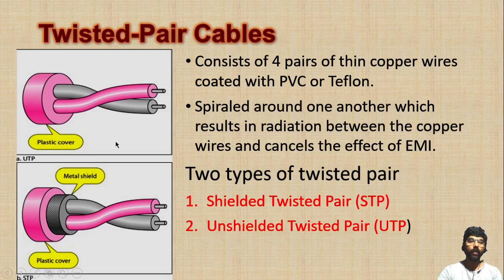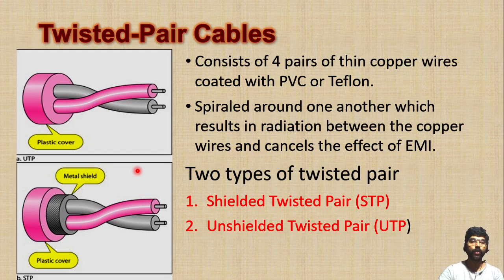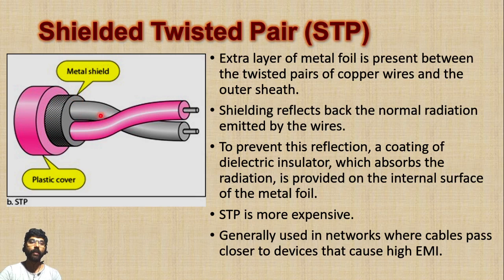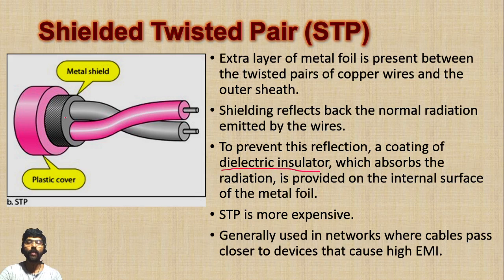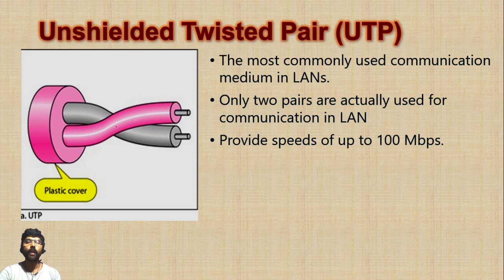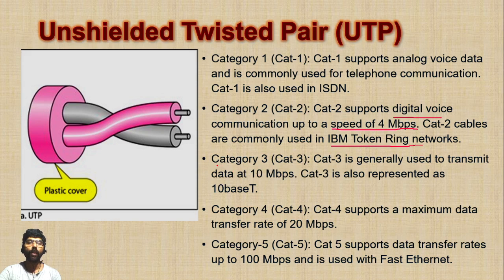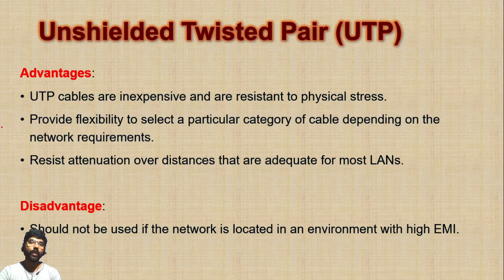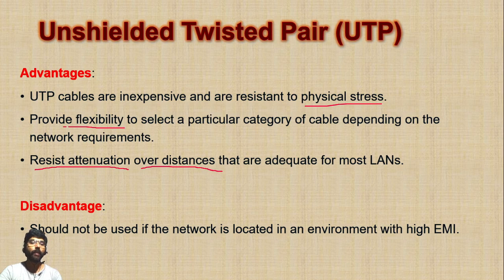CN 4 3 twisted pair cable